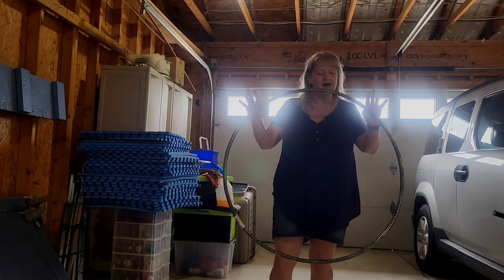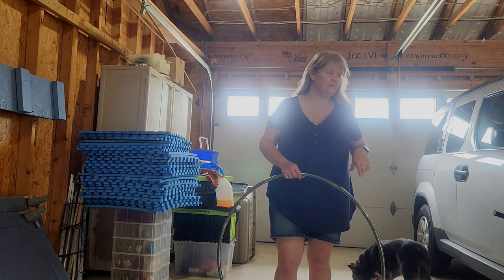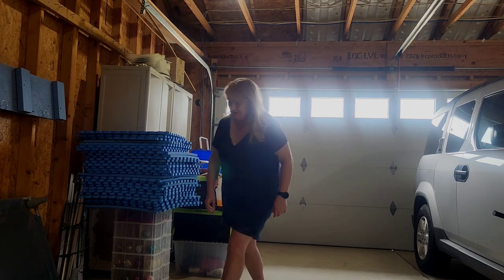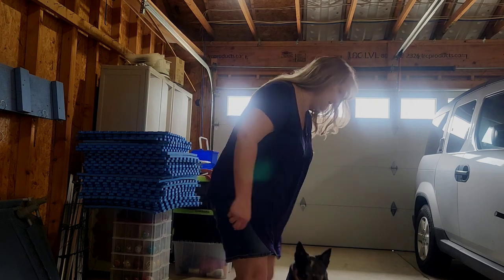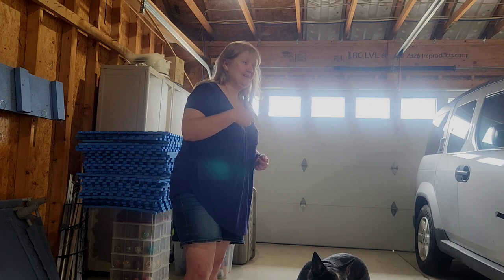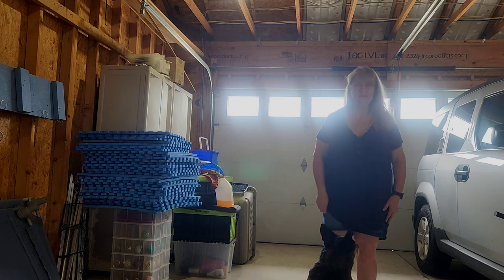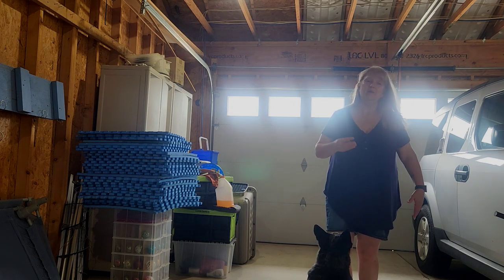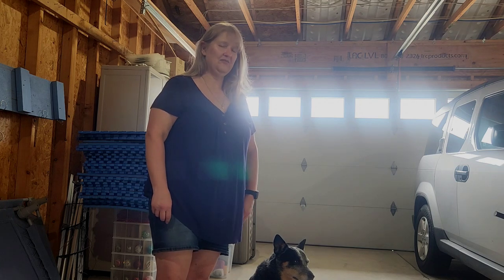"Place" with Gypsy (9yro altered female)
Gypsy already knows "place" using a cot but I want to change how we use "place" and we're starting over.